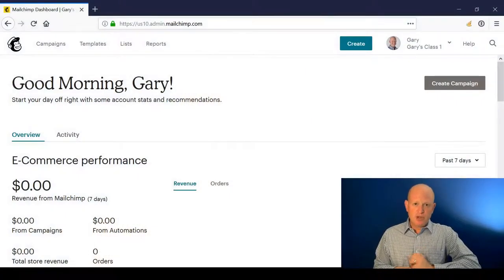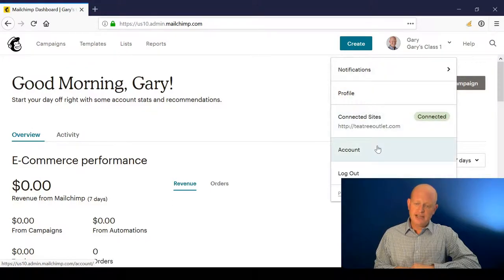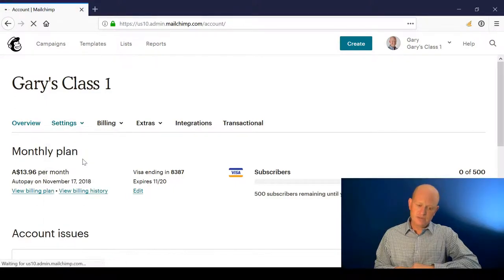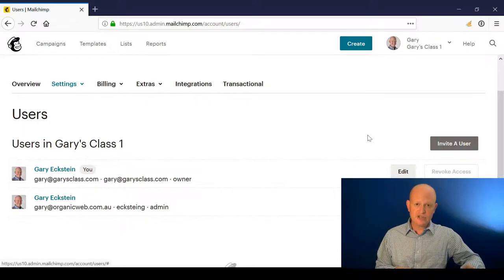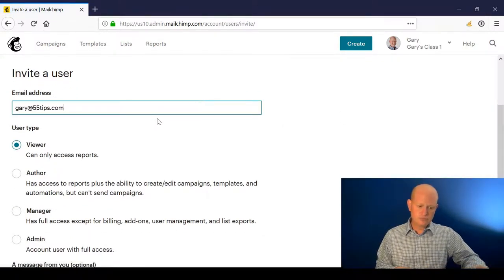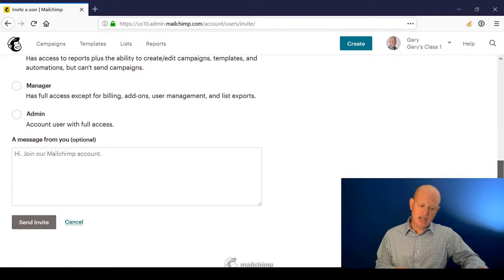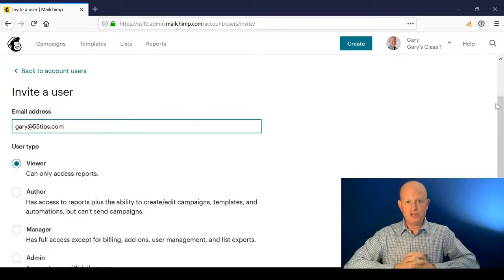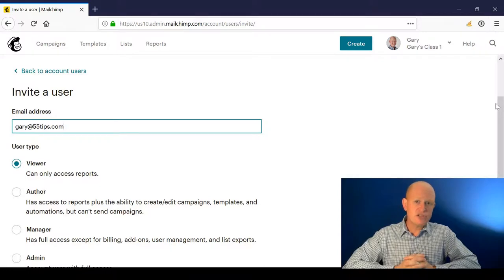How to add a Mailchimp user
Adding your colleagues or co-workers to access your Mailchimp account is simple. Best of all there is no cost and you may assign each person one of four permissions.